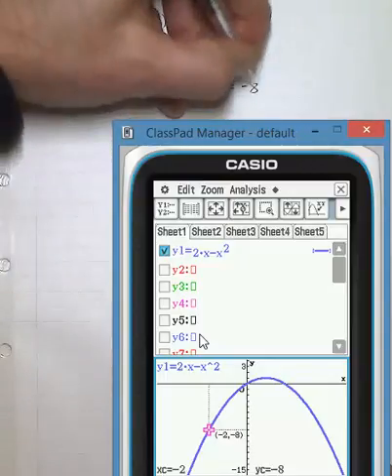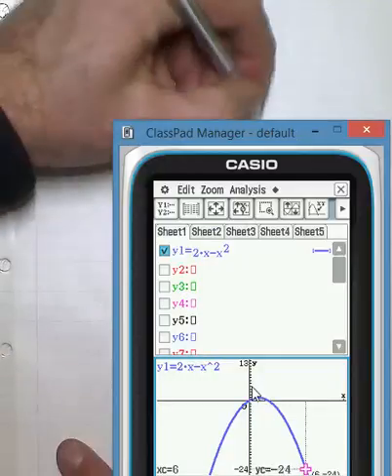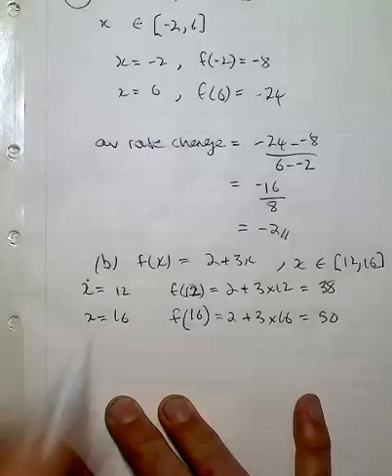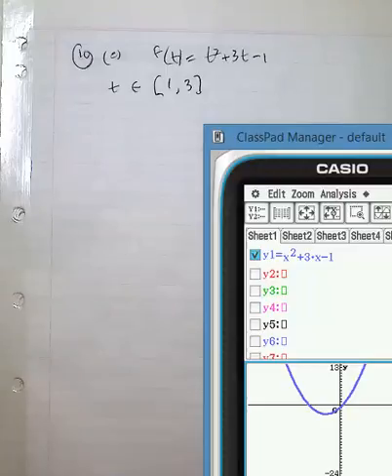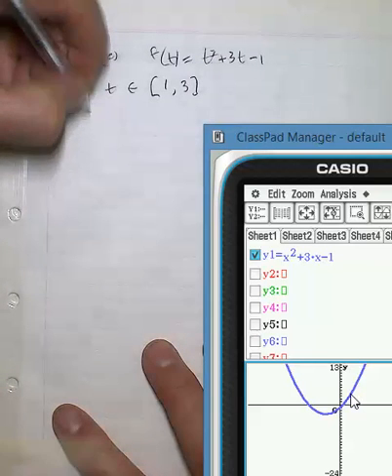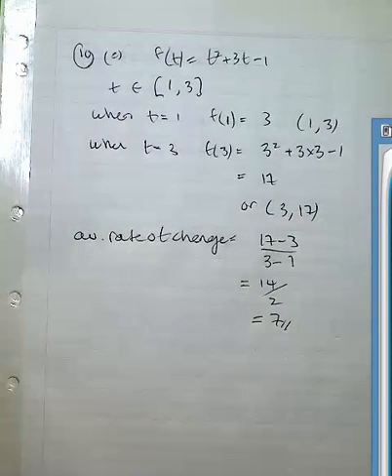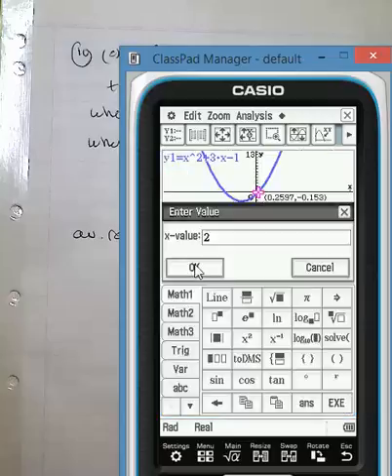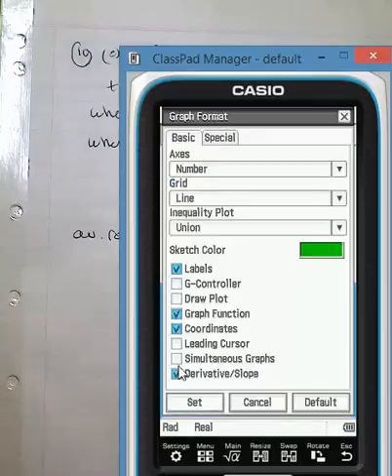MM2 Unit 6 12 2 10